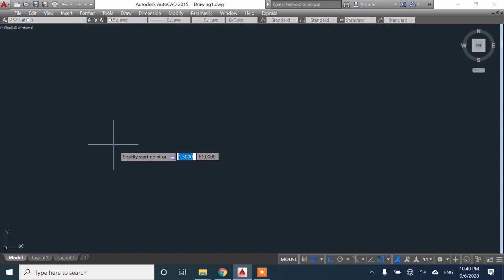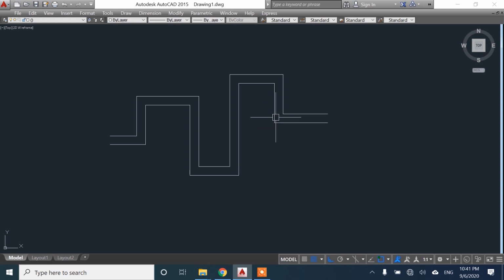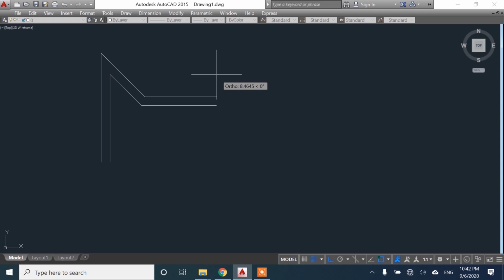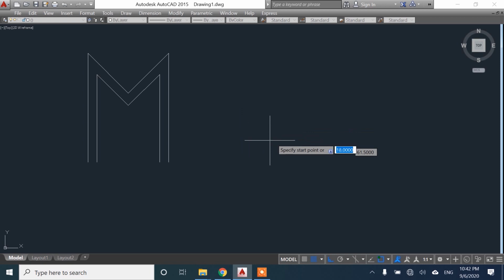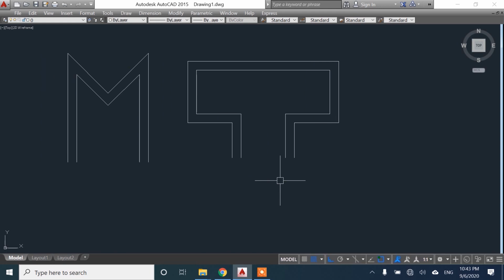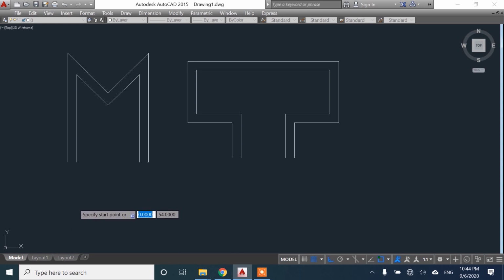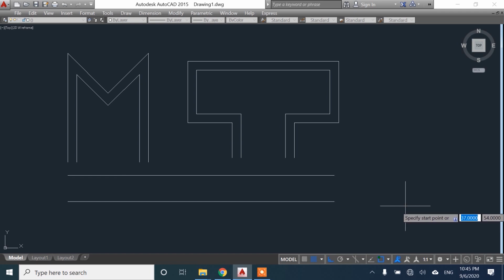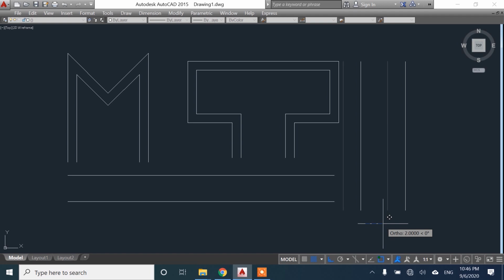Draw Multiline in AutoCAD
Hi friend,

In this video I am going to show you how to draw Multiline in AutoCAD.
Very cool.

Good Luck.